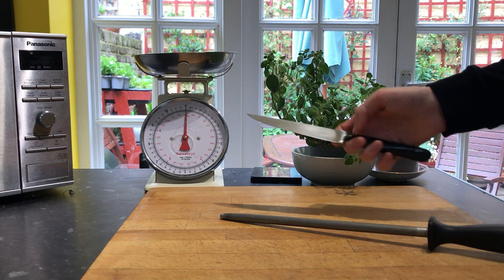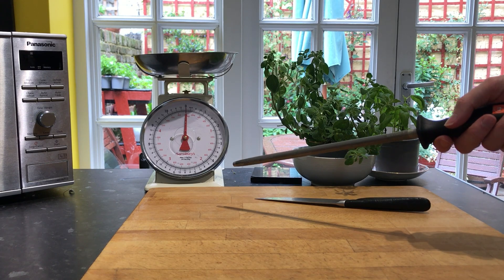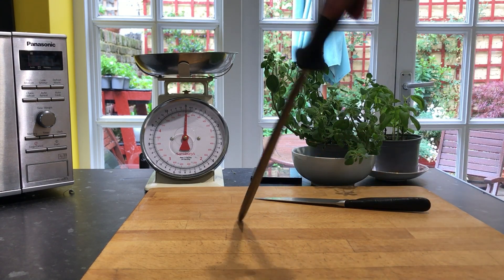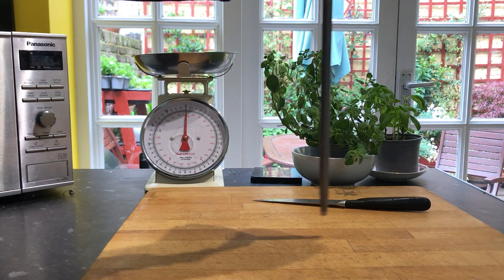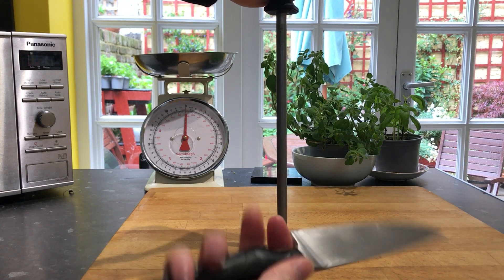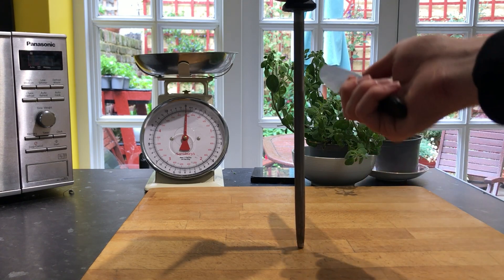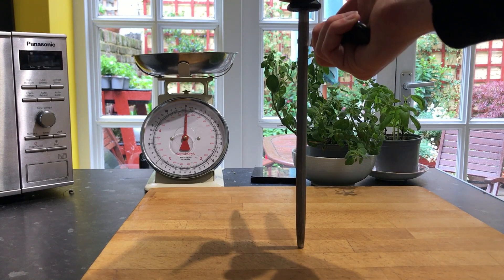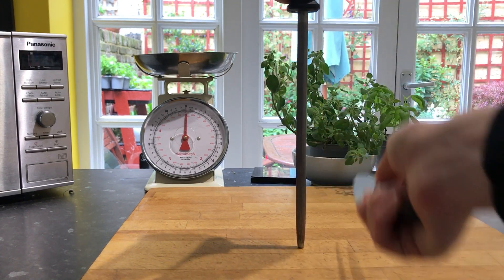How to sharpen a knife using a honing steel begginers guide - Wusthof Hanging Sharpening Steel 26 cm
Wusthof Hanging Sharpening Steel with Black Base, 26 cm honing steel I used